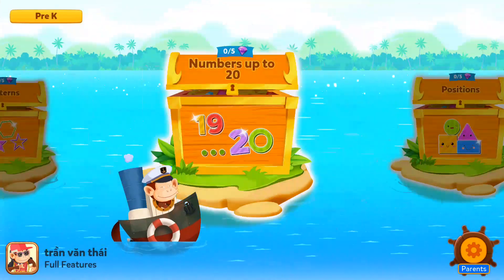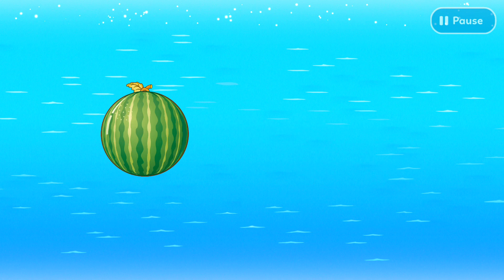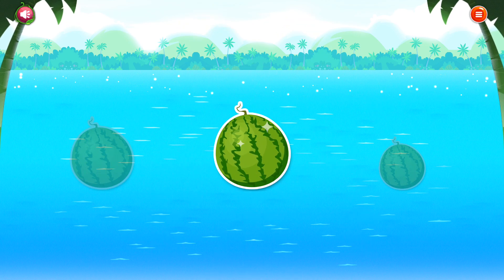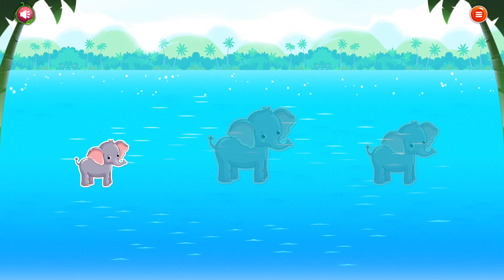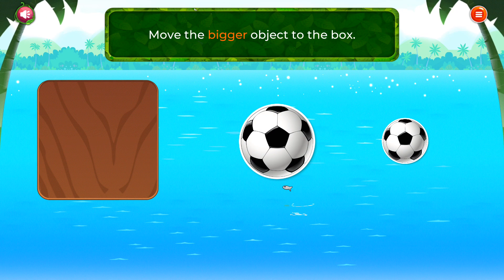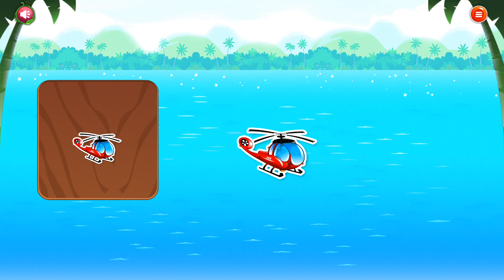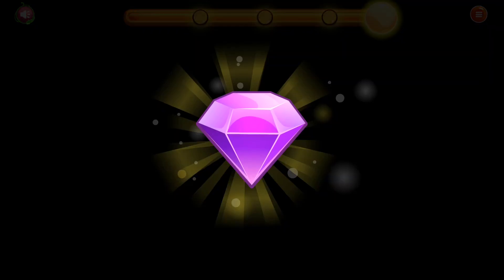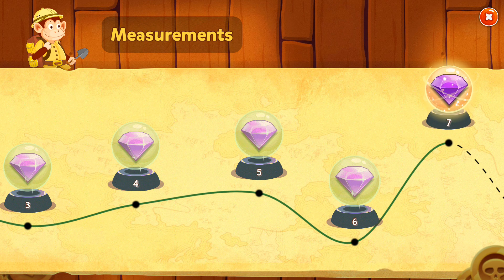Game Monkey math - measurements biggest and smallest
dtvtttt common core state standards